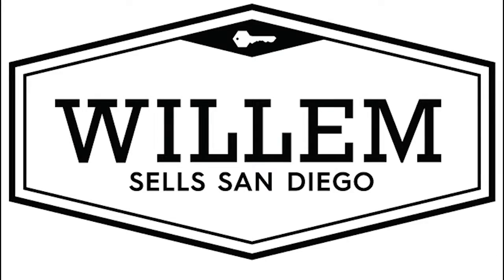Top 4 Tips for selling your home at the highest price possible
Watch as I explain the top 4 steps to take to ensure you sell your home at the highest possible price. We'll go through housing upgrades, tips for showings and signs of a trustworthy and knowledgeable realtor. Enjoy!